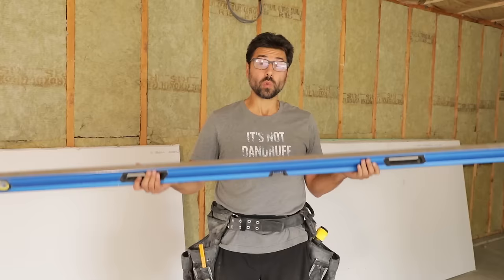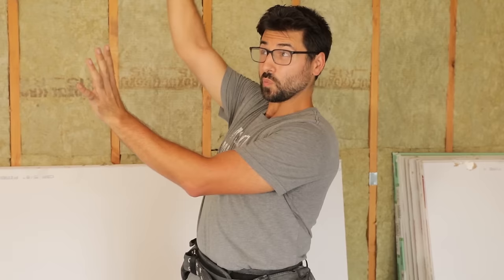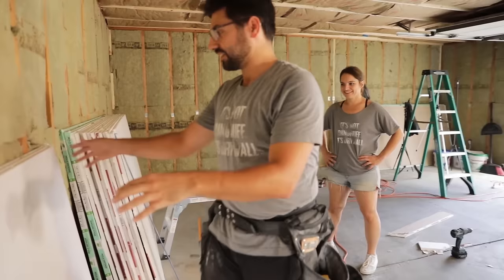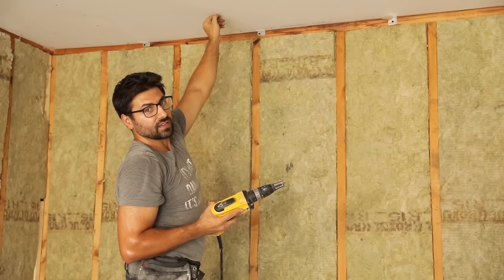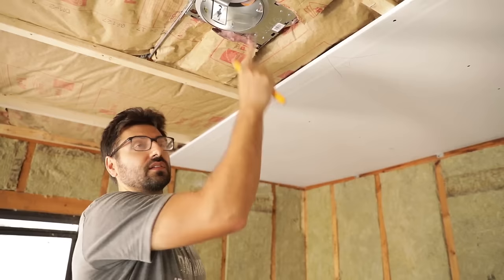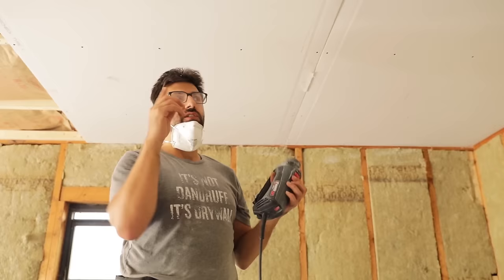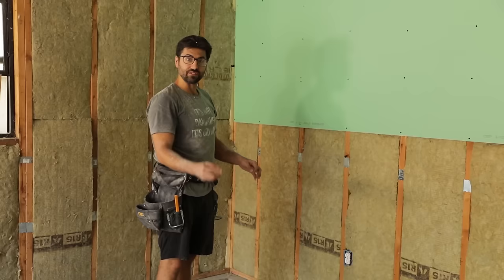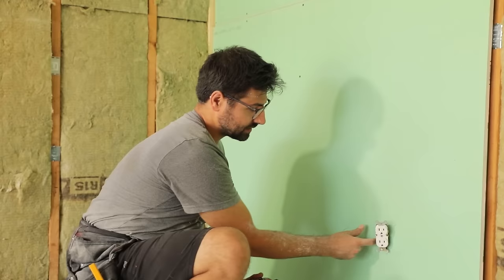How To Hang Drywall for Beginners | Nestrs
What is a home, or garage for that matter, without awesome walls?! We'll be outfitting our garage with organizing products so we can have a functional and beautiful workspace!

Nick's been drywalling for 18 years so he's excited to share all his tips and tricks with you!

Installing drywall is a two-stage process: hanging and then finishing. This video is all about how to hang drywall!

Step stool

Insulation Knife

Drywall Lifter

Drywall Hammer

Grip-Rite Drywall Screws

Mold Defense 1/2" Drywall

5/8" Drywall

Drywall T-Square

Dewalt Screwgun

Utility Knife

Drywall saw

Stanley Tape Measure

Who out there is gearing up for a garage makeover?! We want to hear how it's going and what you're using to get it organized!